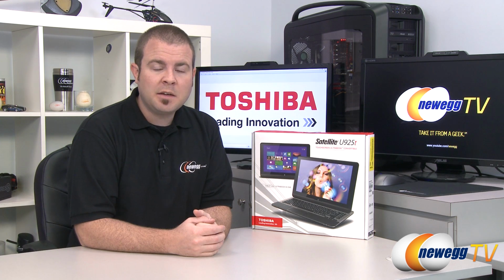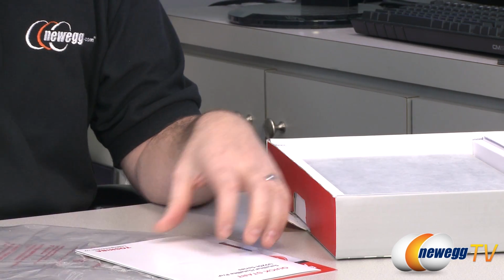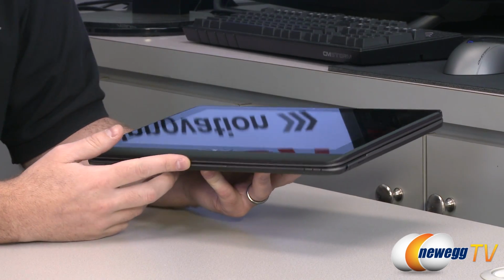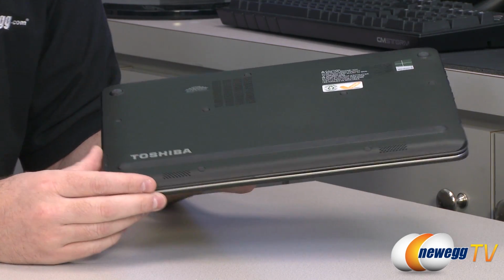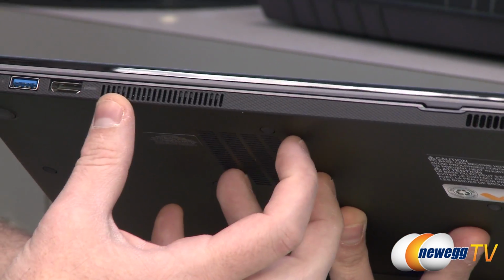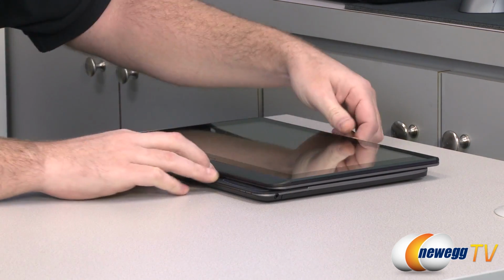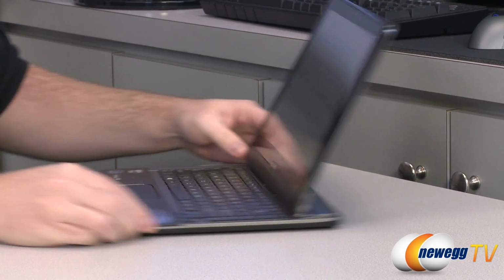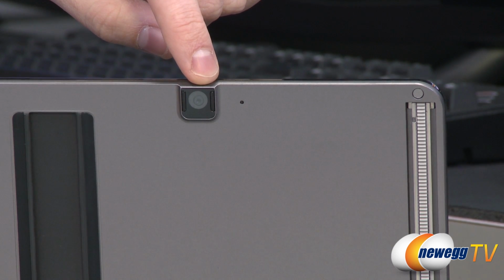Newegg TV: TOSHIBA Satellite U925t-S2300 Intel Core i5 Ultrabook Convertible Overview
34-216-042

Here's a Satellite Intel Core i5 Ultrabook Convertible, made by TOSHIBA, Model: U925t-S2300. Check out the video for more info!

TOSHIBA Satellite U925t-S2300 Notebook Intel Core i5 3317U(1.70GHz) 12.5" 4GB Memory DDR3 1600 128GB SSD HDD Intel HD Graphics 4000

- Credits -
Presenter: Paul
Producer: Lam
Camera: Lam
Post-Production: Kyle